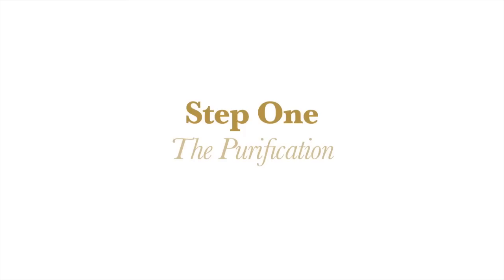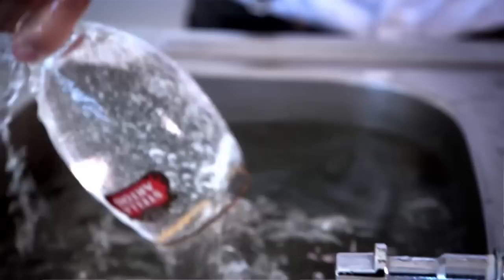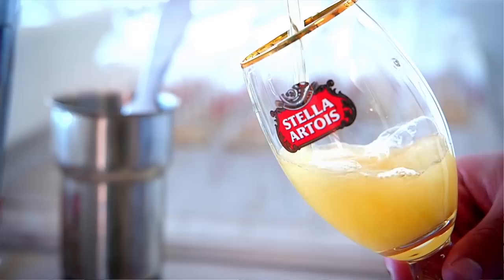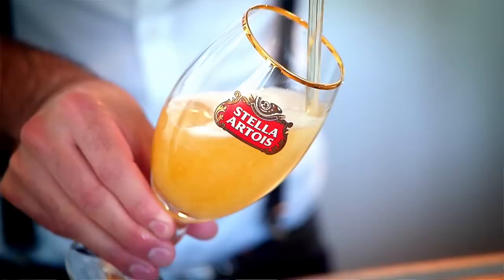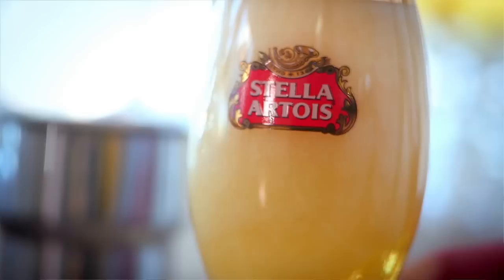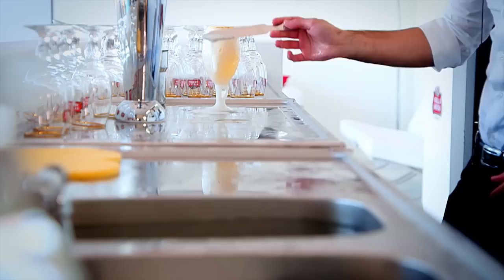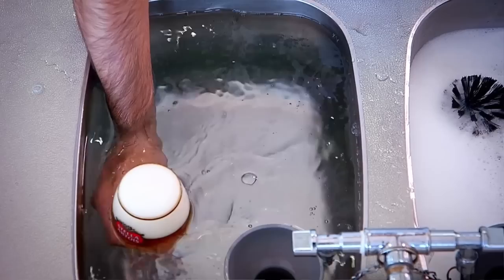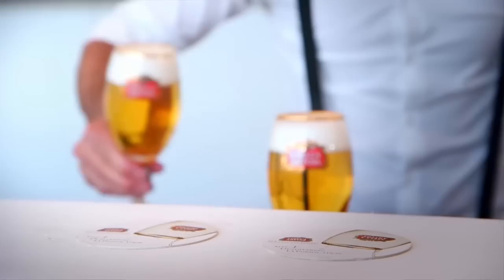How to Pour a Beer - The 9-Step Pouring Ritual | Stella Artois World Draught Masters 2014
Stella Artois World Draught Master Allaine Schaiko takes us through the Stella Artois 9-step pouring ritual in this beer pouring tutorial.

The Stella Artois 9-step pouring ritual is a series of steps to pour the perfect beer:
1. The Purification: The Chalice is rinsed with cold water, allowing the glass to reach the same temperature as the beer.
2. The Sacrifice: The tap is opened in one swift motion to let the first burst of foam flow away to ensure every drop of your Stella Artois is fresh.
3. The Liquid Alchemy: The Chalice is held at a 45-degree angle so that when the beer begins to circulate, it creates the ideal proportion of foam relative to liquid.
4. The Crown: The creation of the foam head occurs by straightening and lowering the glass. This initial foam is important as it prevents the beer from coming into contact with the air and losing any flavor.
5. The Removal: The tap is closed in one smooth action and the Chalice is quickly removed to prevent any drops from falling into the glass.
6. The Beheading: While the head is flowing over the edge of the glass, your bartender cuts it gently with a knife on a 45-degree angle. This eliminates the larger bubbles, which burst easily and accelerate the dissipation of the head.
7. The Judgment: Your bartender then checks that the foam is 2 fingers (3 cm) thick. The final head creates a protective ""cap"" that keeps your Stella Artois from going stale.
8. The Cleansing: Your bartender then rinses the bottom and sides of the glass. This step keeps the outside of the Chalice clean and comfortable to hold.
9. The Bestowal: Finally, your Stella Artois is served to you on a coaster, accompanied by the drip catcher at the base. Behold the perfect glass of Stella Artois. Cheers to you, and for your patience, a refreshing reward.